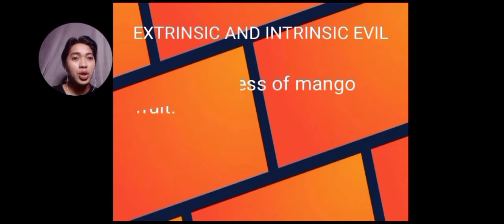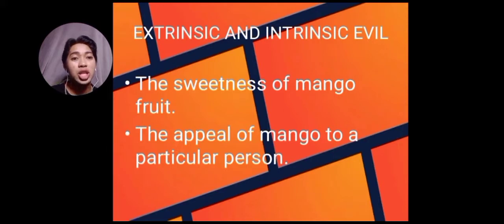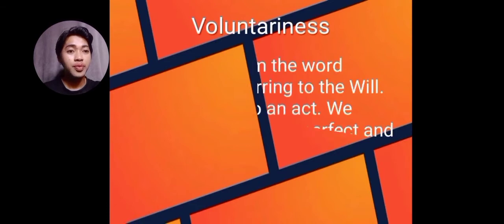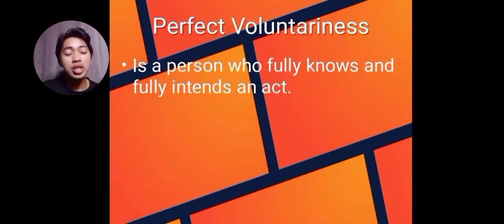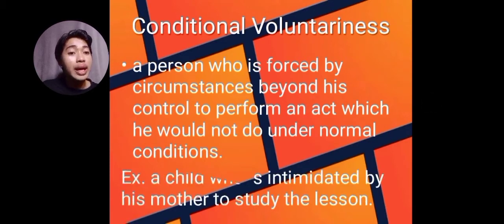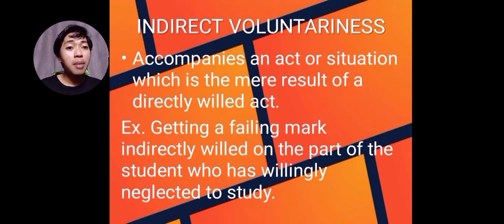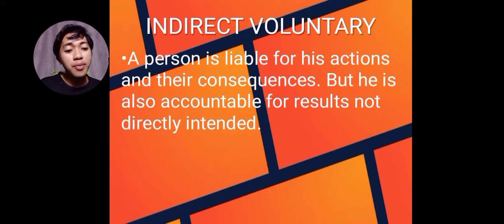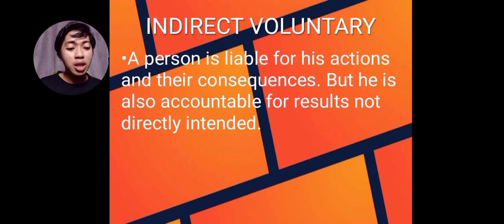DACO UNIT1B-MORAL DISTINCTION